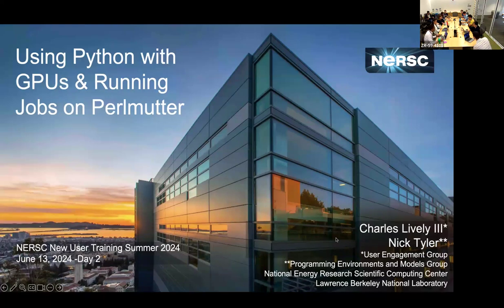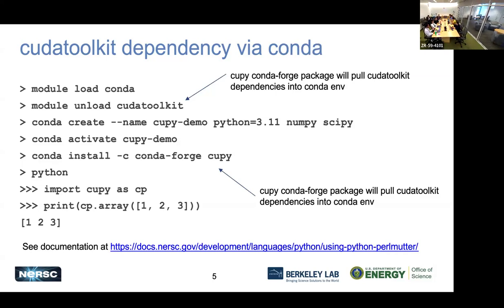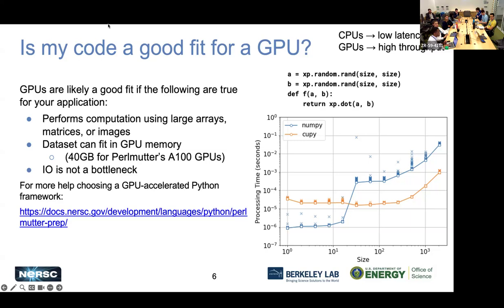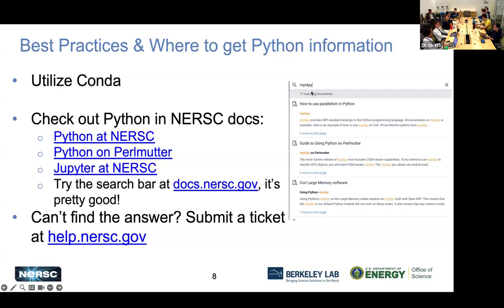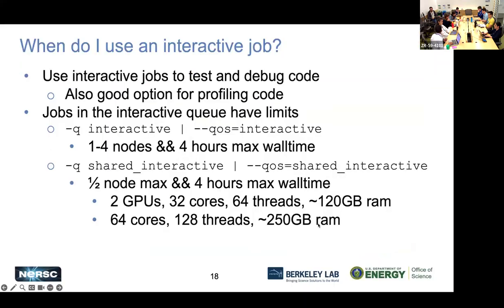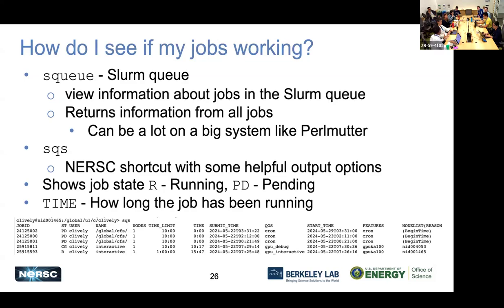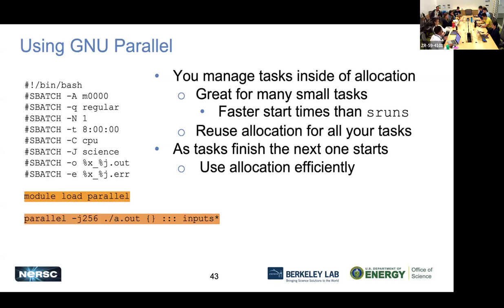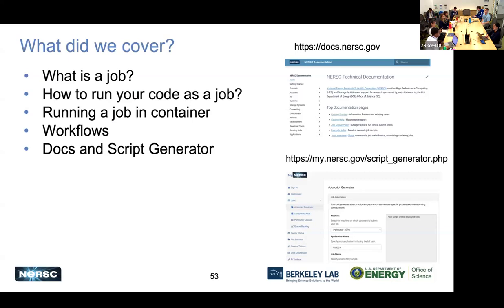Day 2- Running Jobs and Best Practices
This is part of the New User Training and Updated Best Practices on Perlmutter: June 12-13, 2024